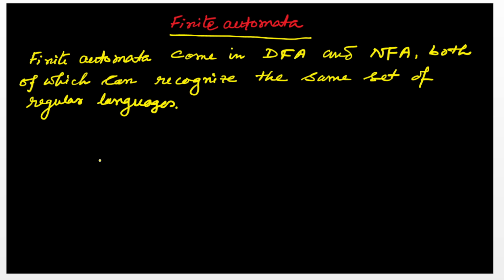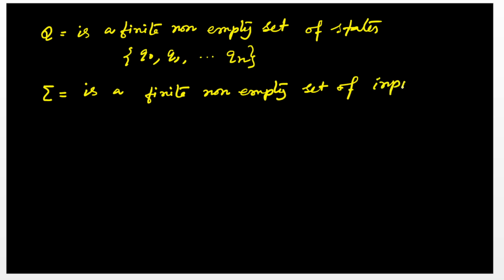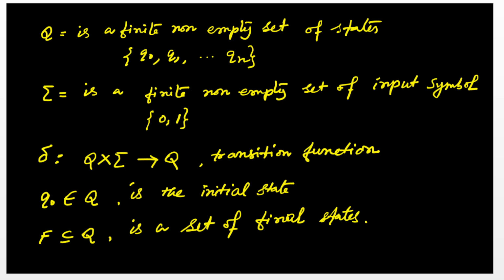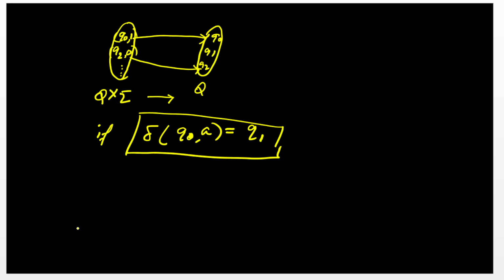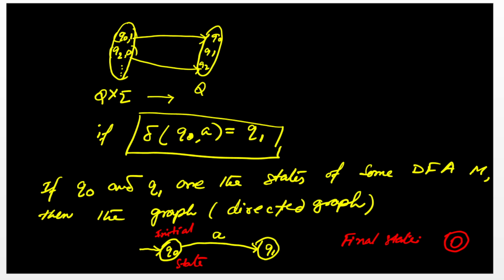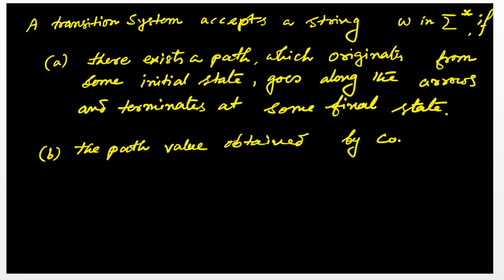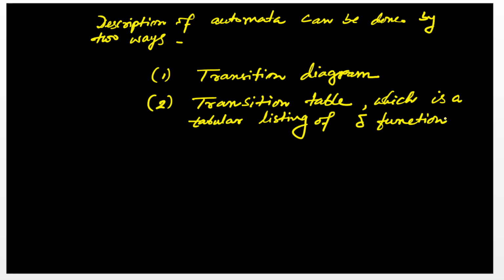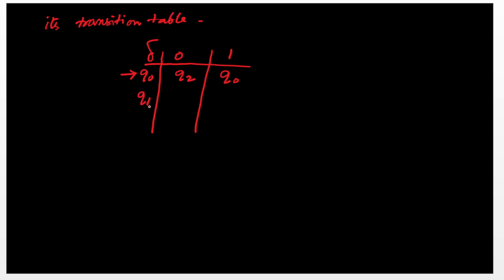Deterministic Finite Automata (DFA_1)